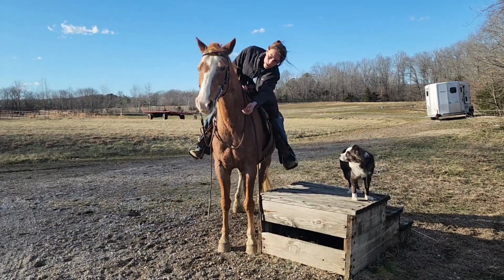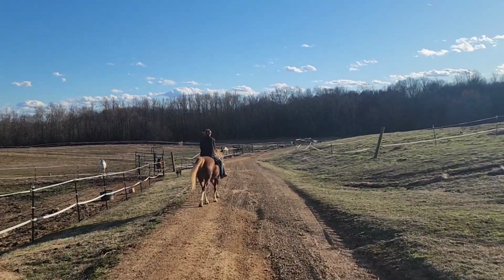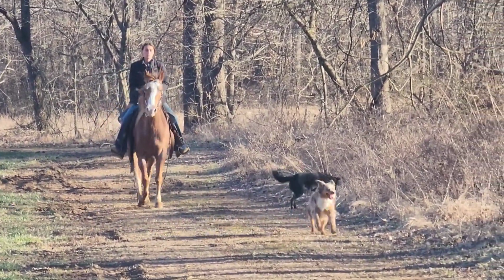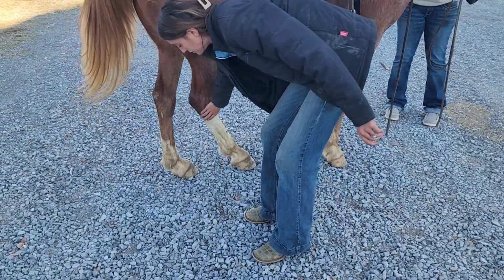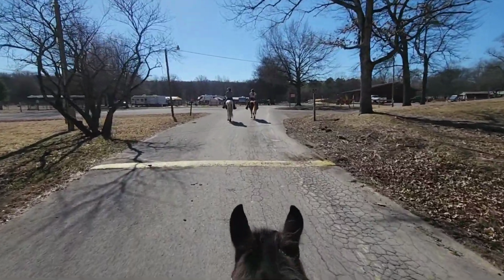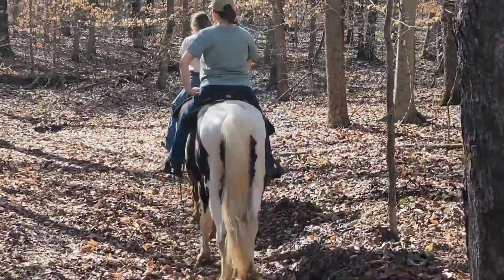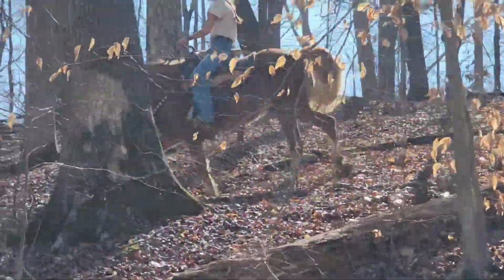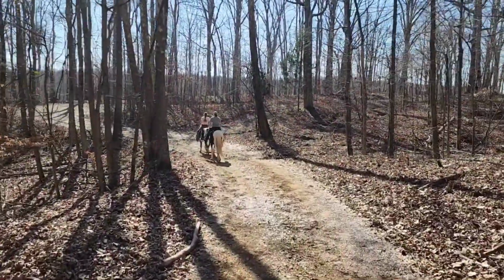final LONG video of Rocky red roan sabino gelding for sale in Kentucky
I can't say enough about this guy.  Kristin has put a lot on training on him.  Will come from anywhere he see her to the mounting block and squares up for mounting.  He neck reins, stops on a dime, backs with ease, canters, loads himself in the trailer, stands tied quietly, goes anywhere you point him without any fuss. He has the walk of a 16 hand horse. Gaits comfortable at 7 mph. We haven't even mentioned his looks.  Roan body that will be near silver when he sheds off, wide blaze, 2 regular and 2 high stockings.  Contrast that with his beautiful flax mane and tail. He holds that tail up when he's going and has a beautiful head set. Looks like he's in a show rink going down the trail. He is a trail blazer, and that is where he shines, but, he would be great at competitive trail, obstacles. 4-H, and field trial. He's BROKE. 10 years old, and we know that because we owned him 5 years ago.  Rocky has just enough go to not be boring, but he good for an intermediate rider and up.  Rocky is perfect for baths, tacking, ferrier, hauling, standing quietly on tie line. He stalls well, but prefers to be outside.  Gets along great with other horses. He's out with Theo and my blue roan stud now. They are 3 peas in a pod together.  Rocky stands 14/2, but he's built like a tank!!! Looks like a quarter horse in confirmation shots, but when you see him go, you wouldn't mistake him.  He is just so fancy. Rocky is in a fence without electricity, and he never escapes, but if he did, he would probably go to the mounting block and wait for you.  If you love riding, love a 4 beat square racking horse, and like a flashy horse, you won't beat Rocky. We have reduced him to $5000. Come meet Rocky, and all of the horses we have for sale.  Take him on a trail ride right here at our facility.  We are an equestrian farm. Located in Hardin, KY. Very close to beautiful KY Lake. We have been in business since 1994 selling the best trail horses.  We also offer boarding, lessons, training, breeding, and offer the farm as a venue for events.